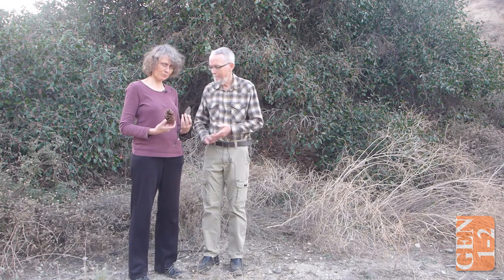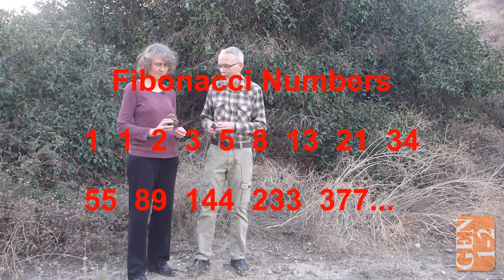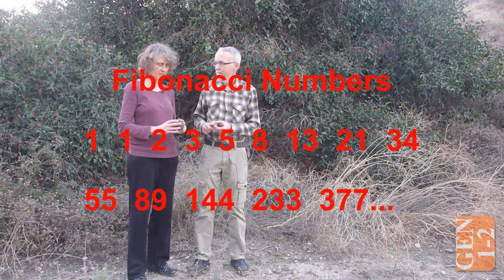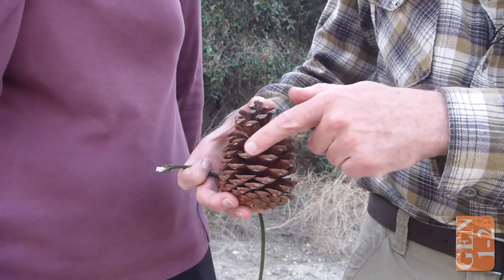Hidden Numbers in Pine Cones rev. 2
Same as the original, but with a bit more of an intro.